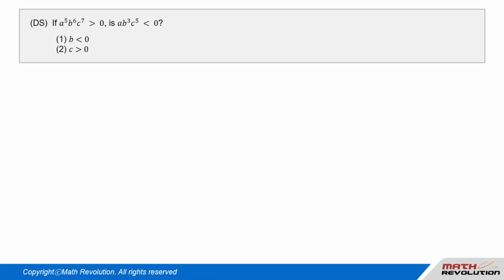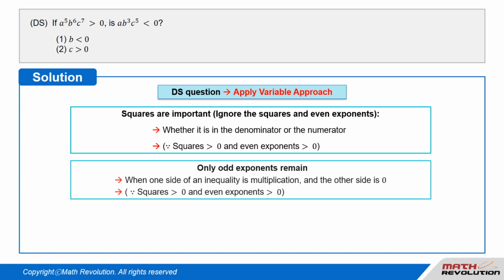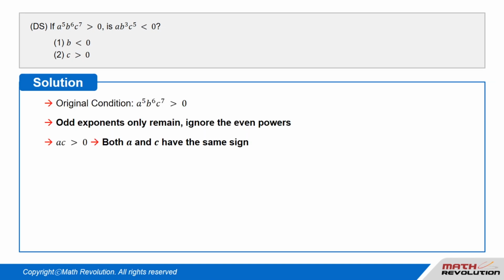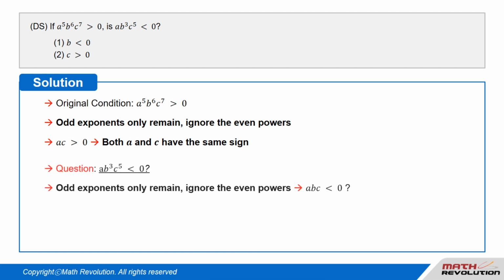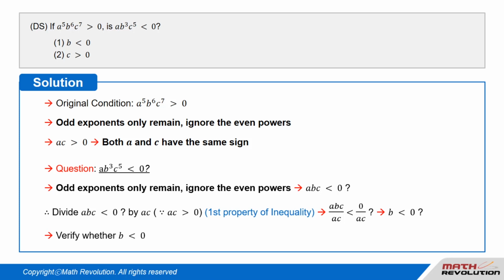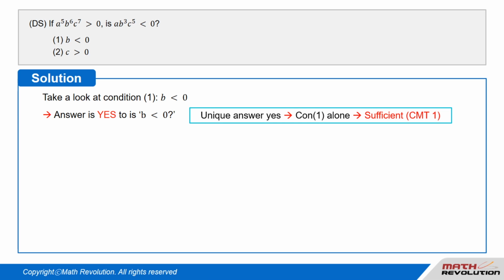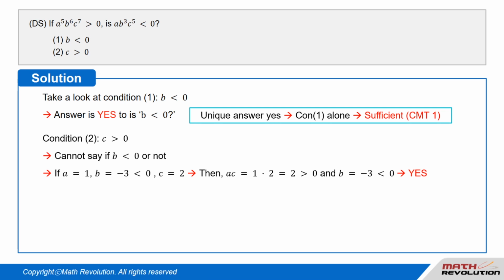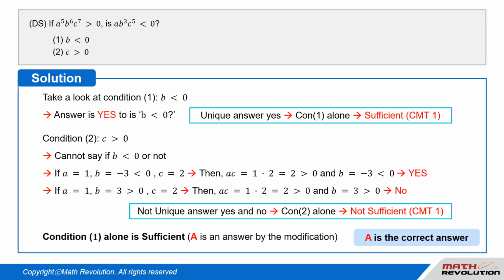L13. Simplifying Higher Degree Inequalities Using Exponents (Part 2)